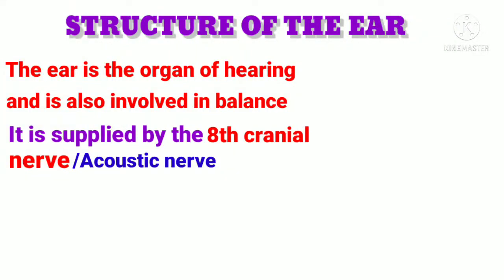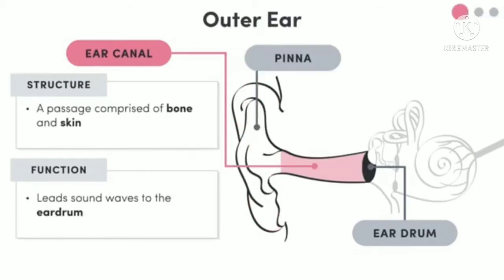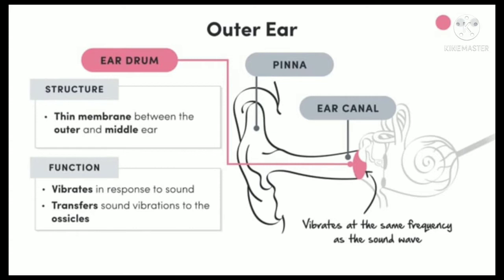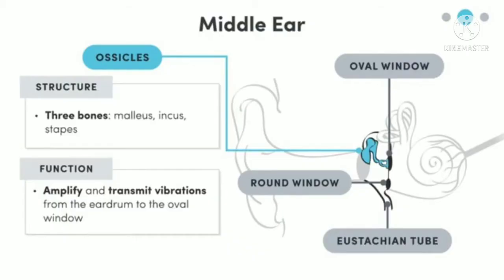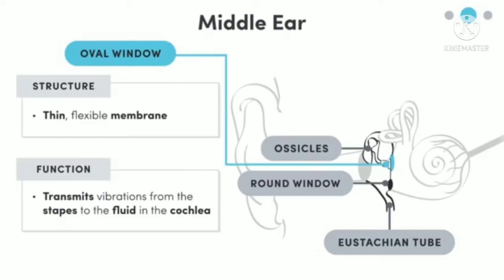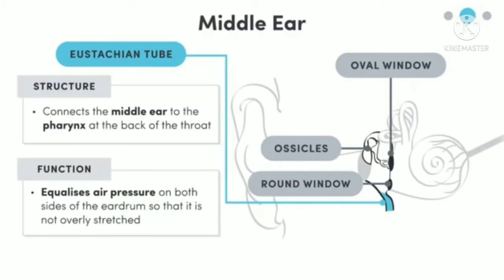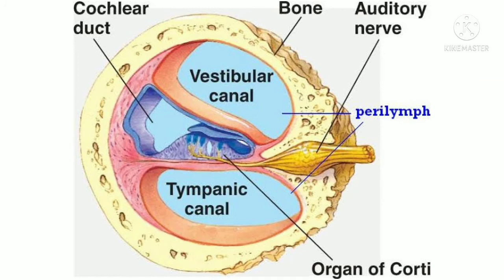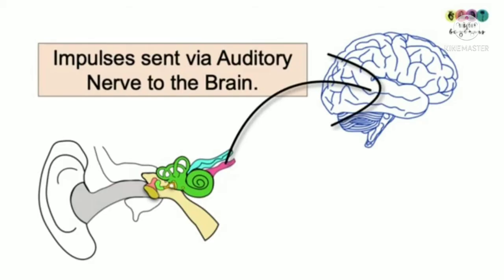Structure of HUMAN EAR